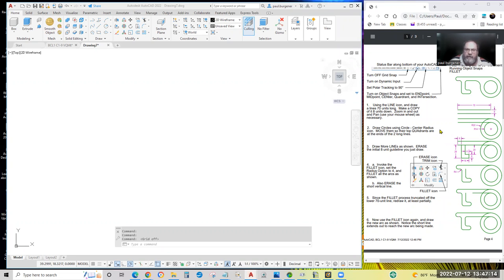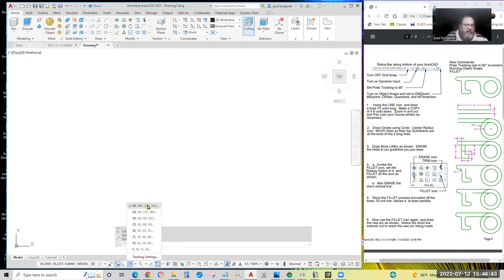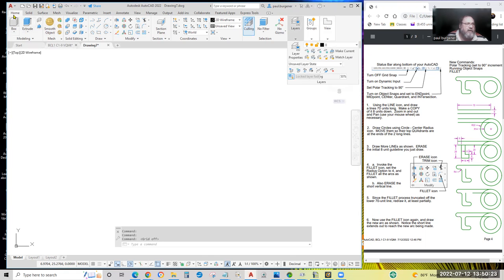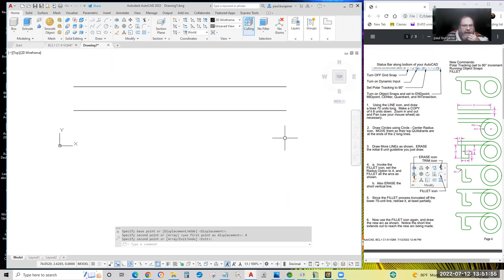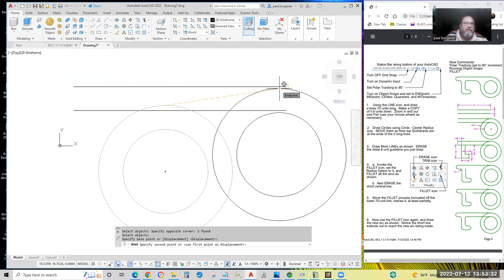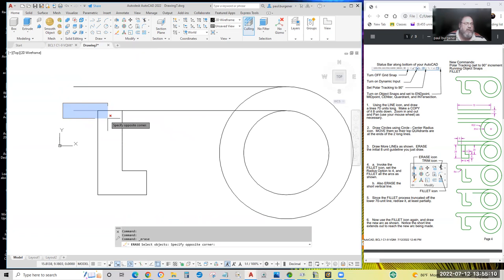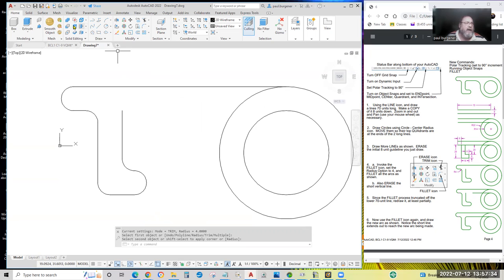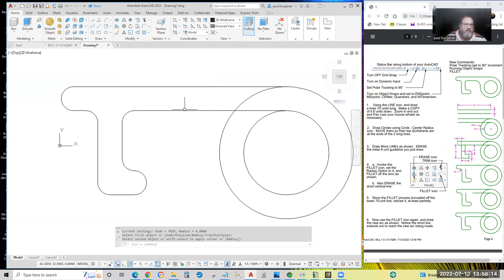COVID Key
AutoCAD 2022 3D modeling for 3D printing.  This recording show how to make a plastic 3-D printed COVID "key" for touching buttons and handles without contacting them with you finger.